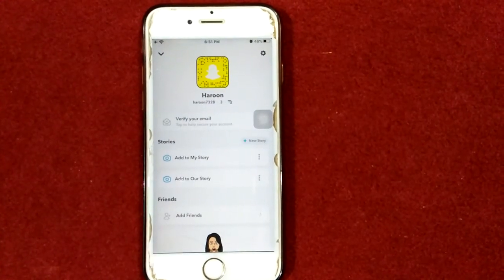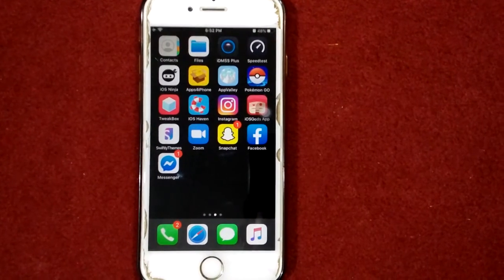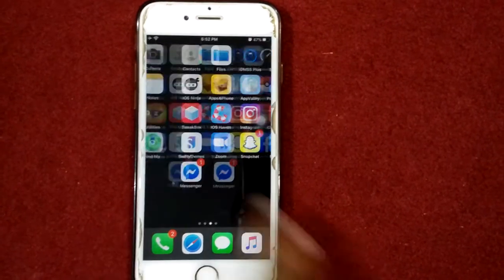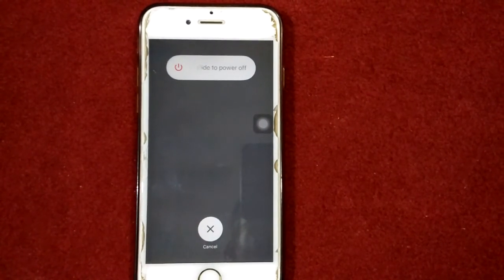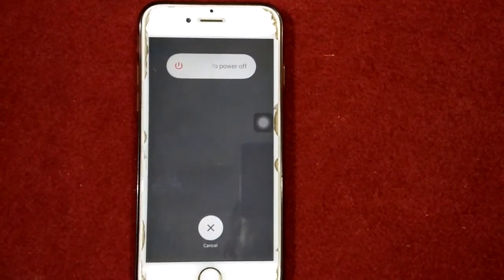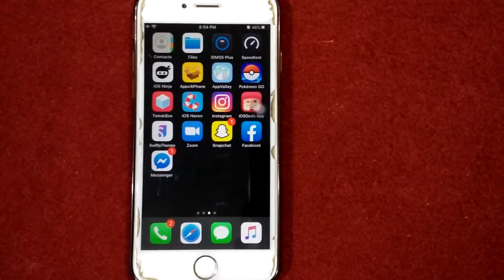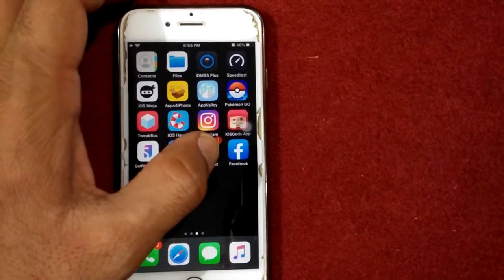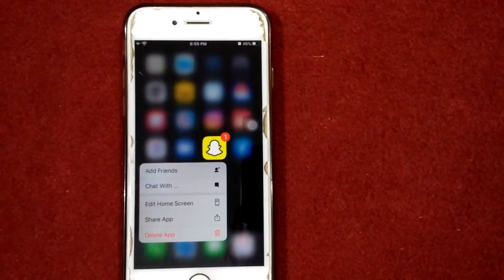How to fix Snapchat Makes the Pictures White and Light on iPhone after iOS 14 Fixed